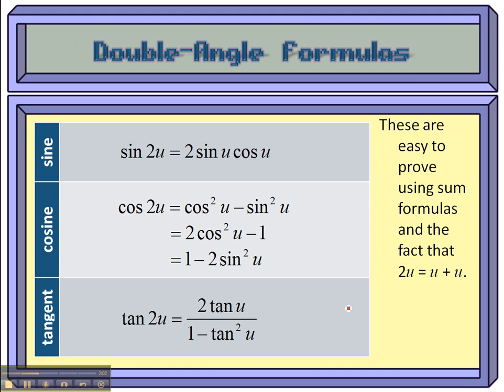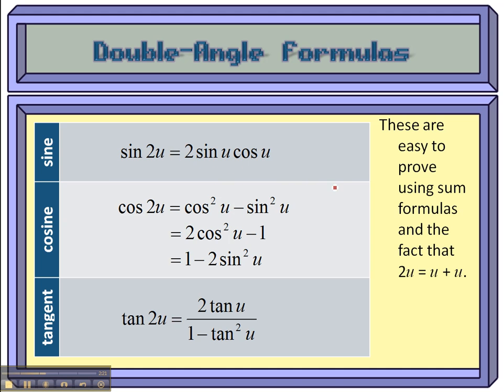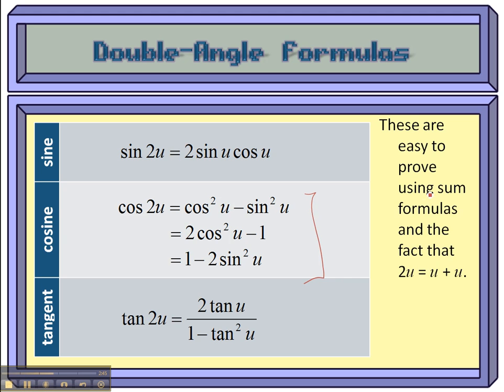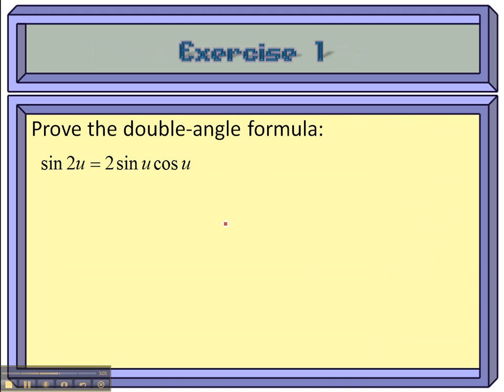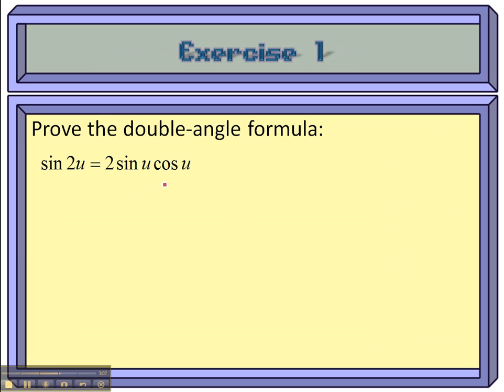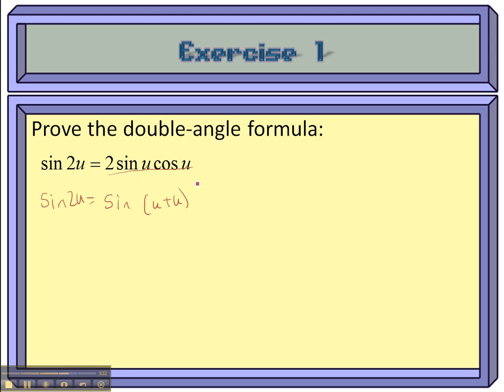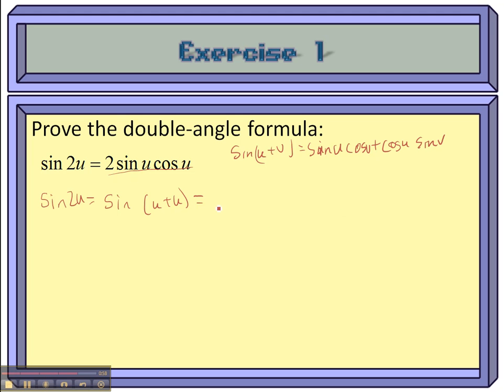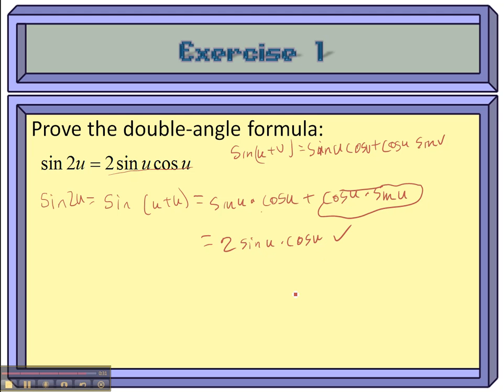5.5: Too Many Trig Formulas: Intro and Exercise 1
This is the first video from the 5.5: Too Many Trig Formulas Lesson.  Exercise 1 deals with the double-angle formulas